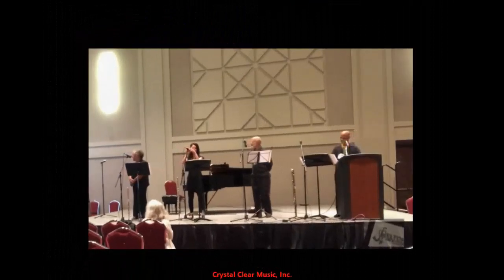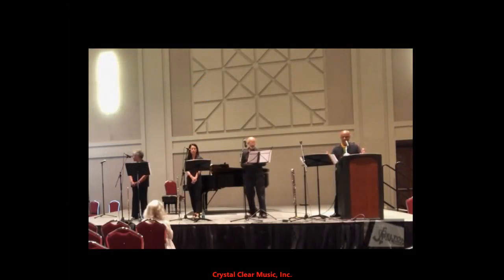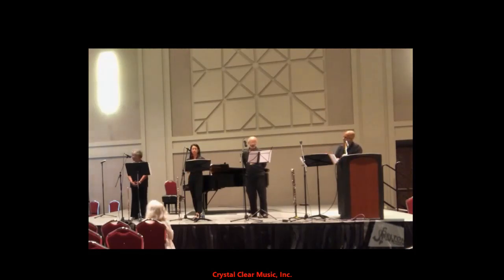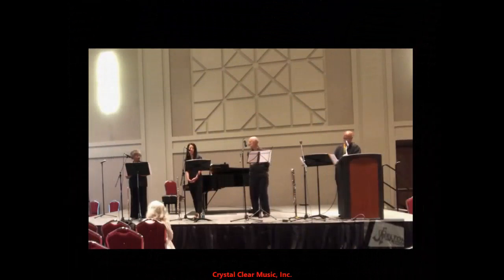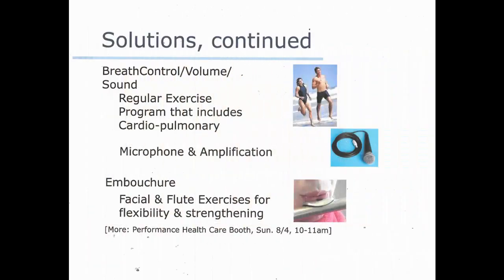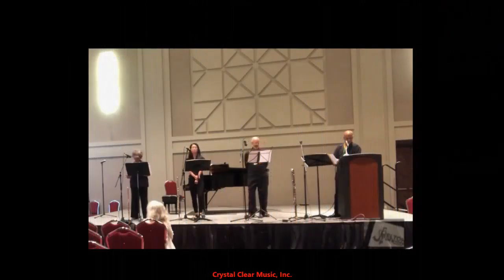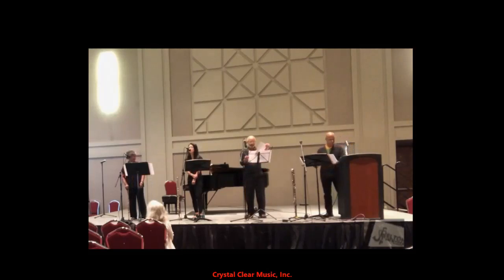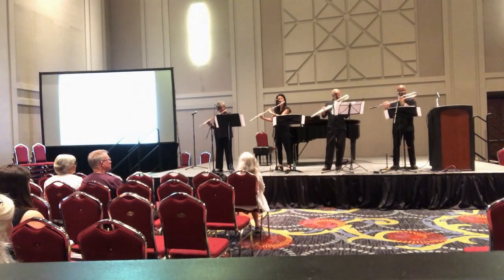Playing the Large Flutes Without Pain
Presented August 2019, Salt Lake City, UT, Flute Convention